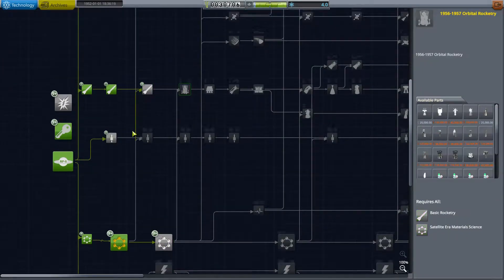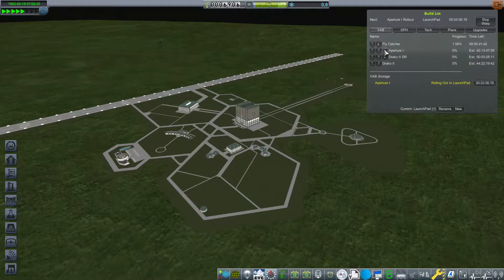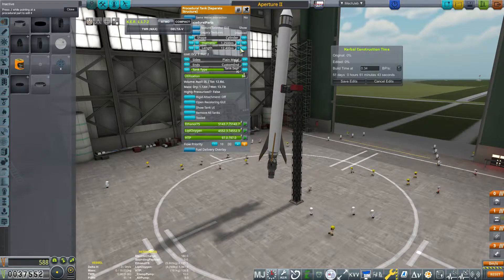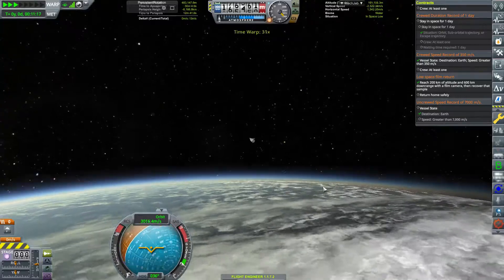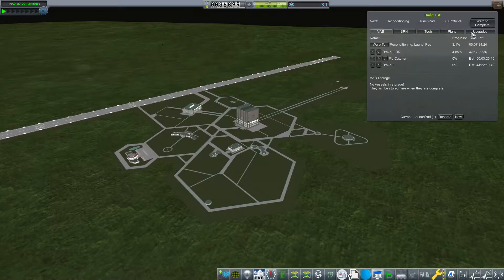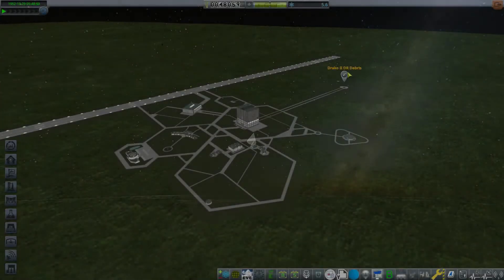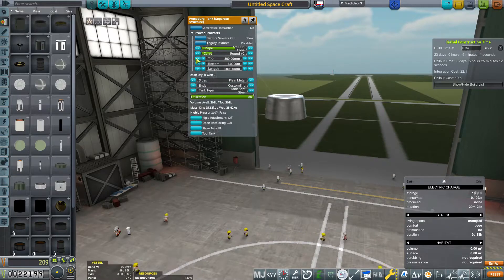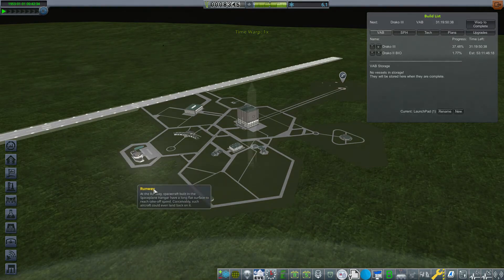Alternative Space History 1952 : R&D and Me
Welcome to another episode of Alternative Space History! This year went great, but it was mostly just shooting sounding rockets to get funds to upgrade our R&D building to get our orbital science researched!!